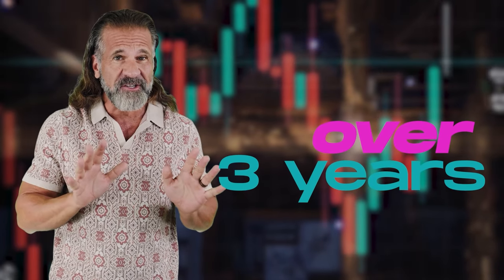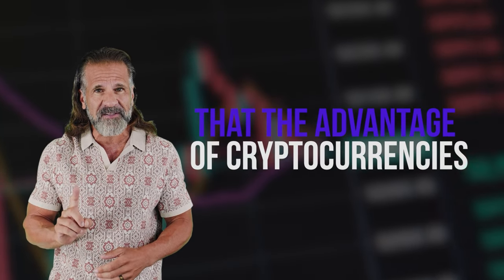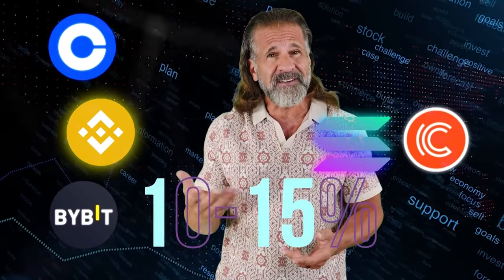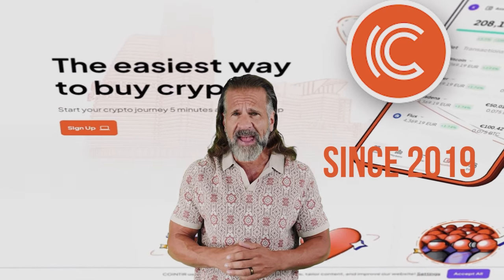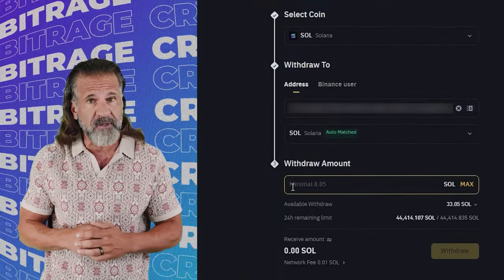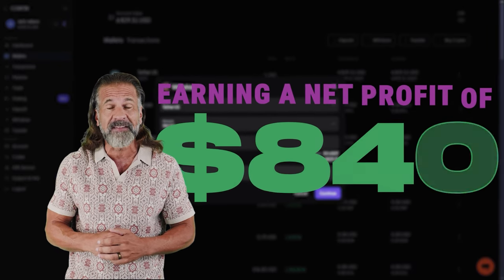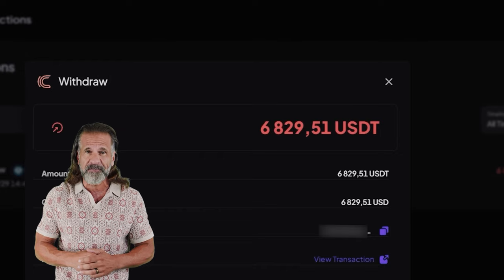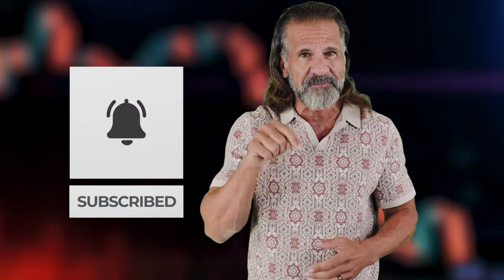November *Crypto Arbitrage* Strategy! Watch and Earn! Solana Trading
SELL Solana On Cointir (500 SOL without KYC)

 ! Time Stamps !
00:00 - Introduction and Greeting

00:05 - Overview of Crypto Arbitrage

01:11 - Information about Arbitrage Platform

02:05 - The best way to earn money

02:20 - Buying Solana

02:50 - Getting Solana

03:02 - Withdrawal of profit